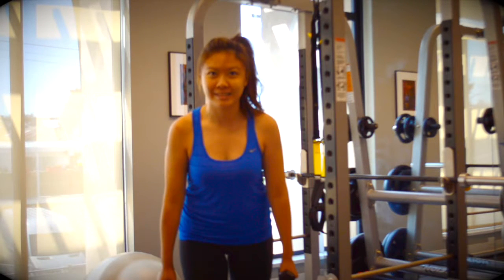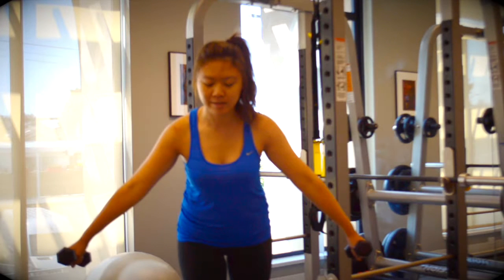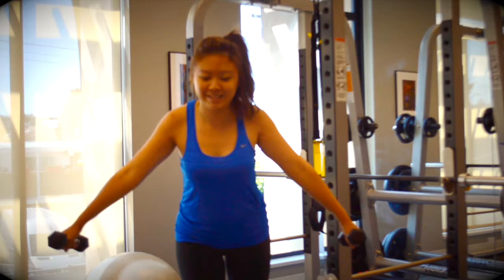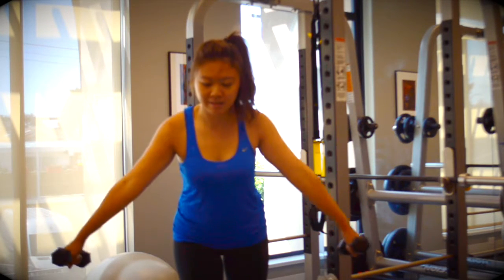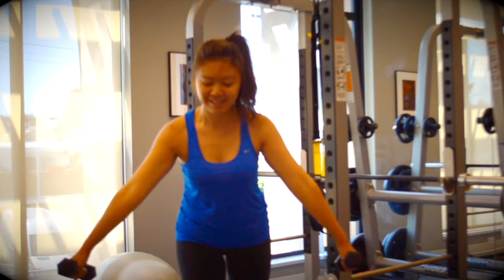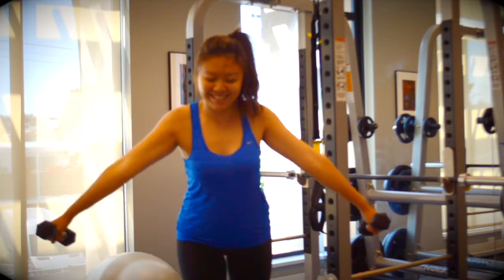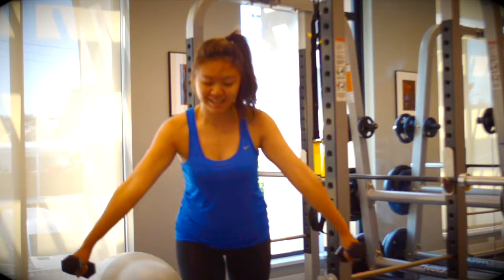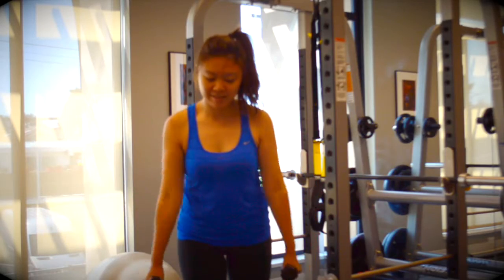Upper Trapezius Retraining InSync Physiotherapy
Insync Physiotherapy
4088 Cambie St. #102

Hold light dumb-bell weights in each hand & keep your core stability muscles engaged below the belly button the entire time. Take a step forward with one foot. Bring your arms out into abduction to about 45 degrees. Keeping the arms up at 45 degrees, shrug the shoulders to the ears and bring them back down again. Repeat 10 to 15 repetitions for 3 sets. This exercise is great for strengthening and retraining the neuromuscular control of the Upper fibres trapezius muscles after neck related whiplash injuries, chronic neck dysfunction or shoulder complex & rotator cuff dysfunctions. They attach onto the scapula up to every vertebrae of the neck and base of the skull.